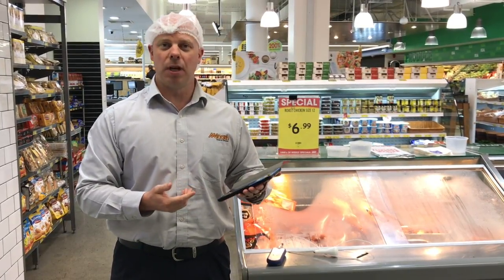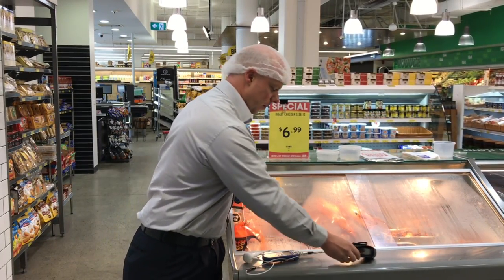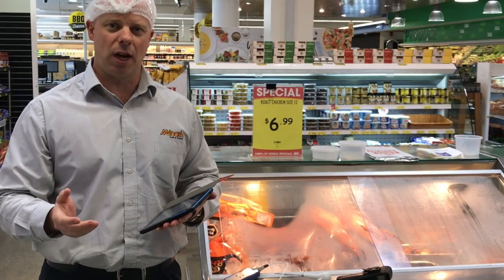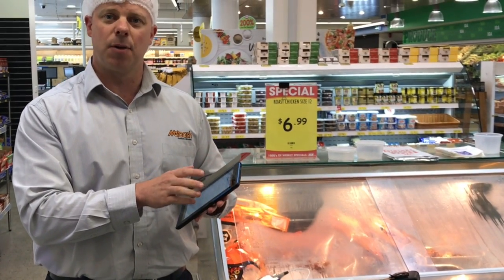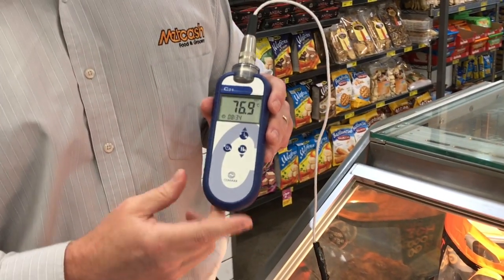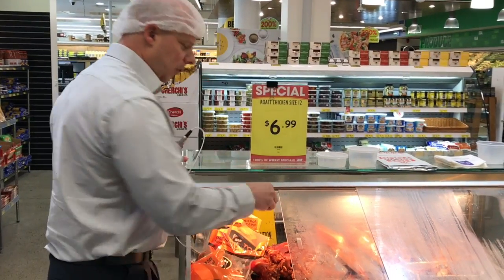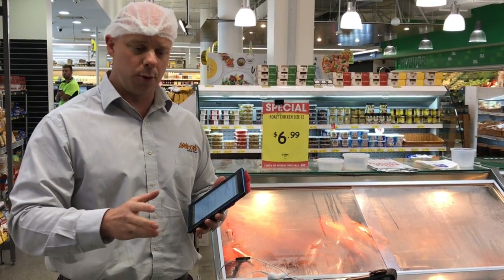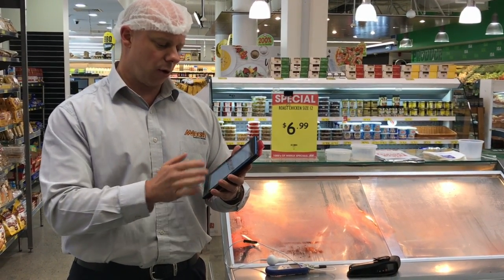REFSS Hot Chicken Cooking eLog